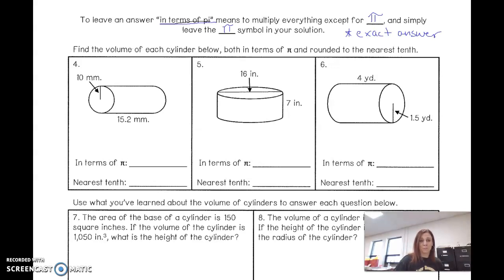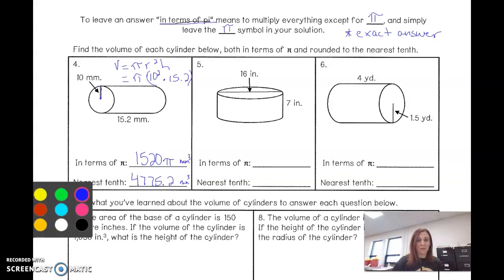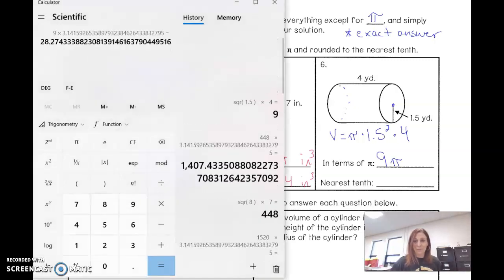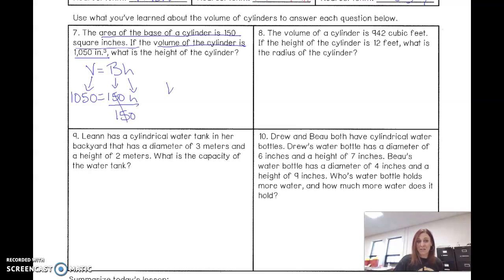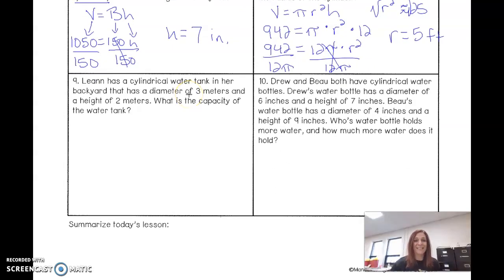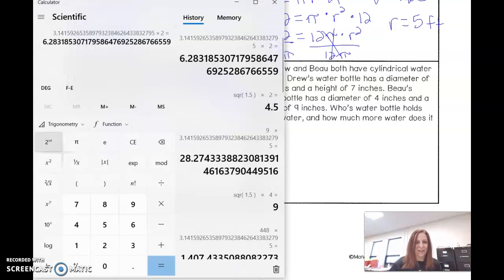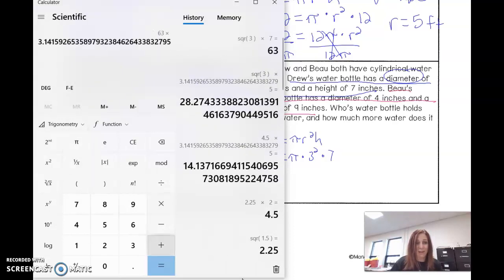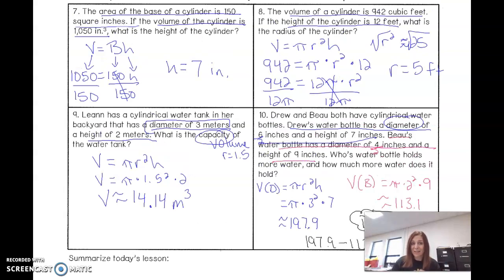M8 Lesson 5.10 Volume of Cylinders (2)